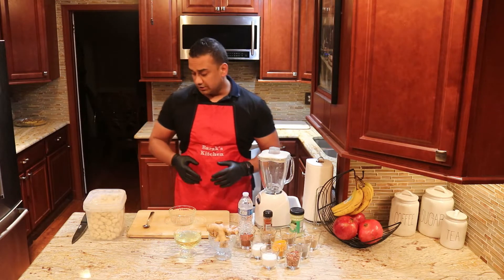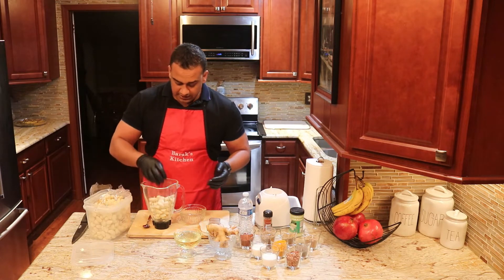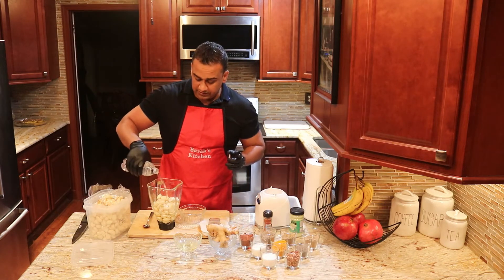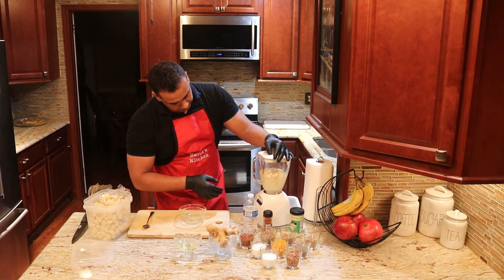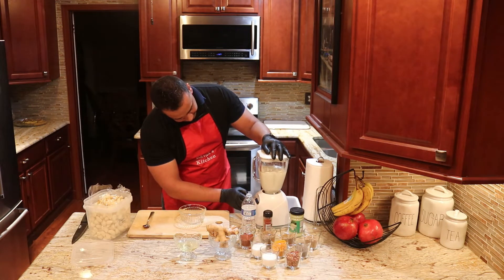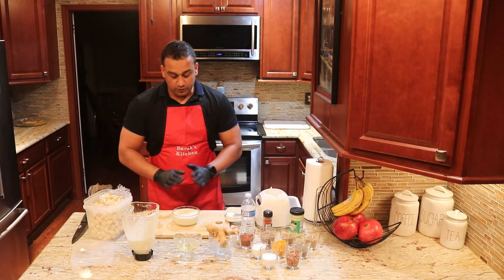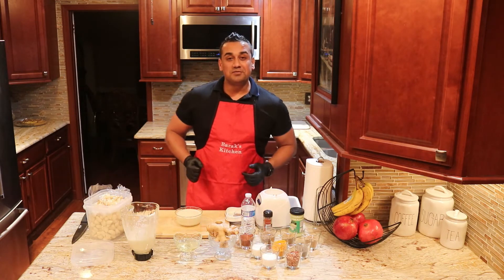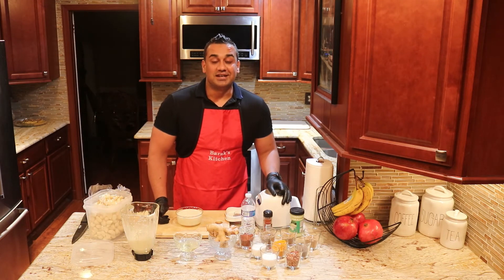How to make Garlic Paste | Fresh Home Made Garlic Paste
How to make fresh home made garlic paste in a few minutes.
a very simple and easy way to make your own home made fresh garlic paste that would last very long without turning black or smell bad.

( best way to make garlic paste specially for your bbq or kabobs)